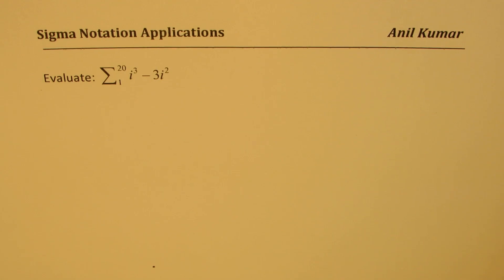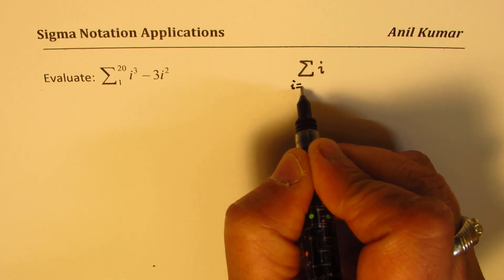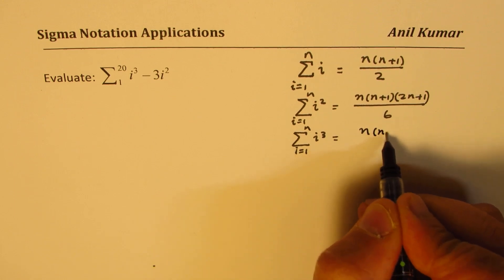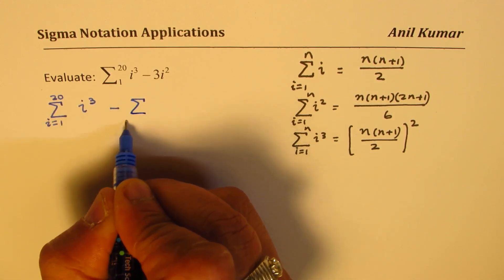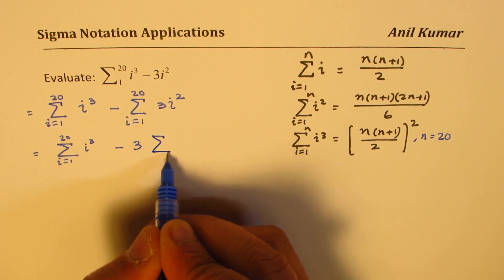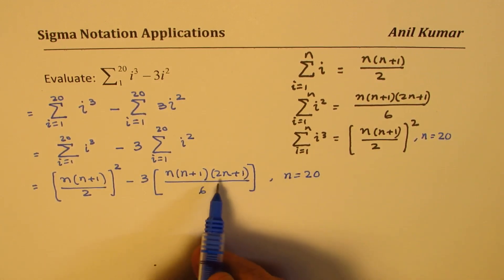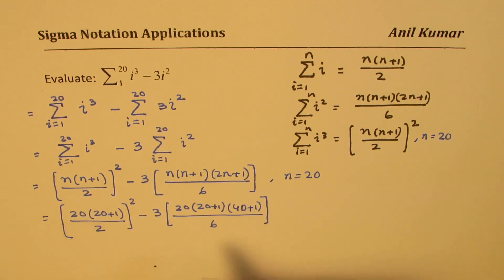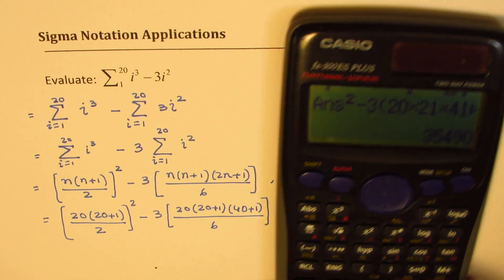Sum of Series with Sum of cubes and square in Sigma Notation | Grade 11 | IITJEE